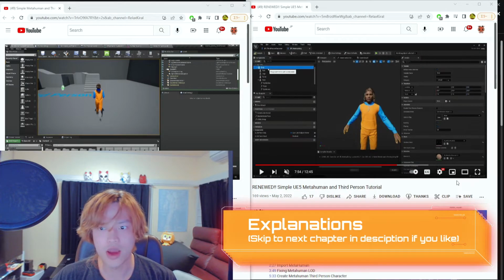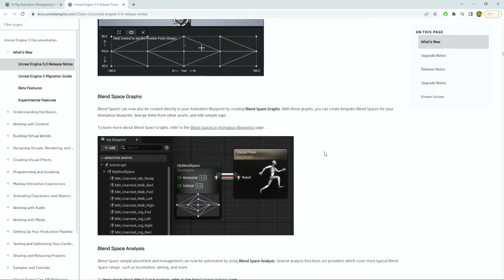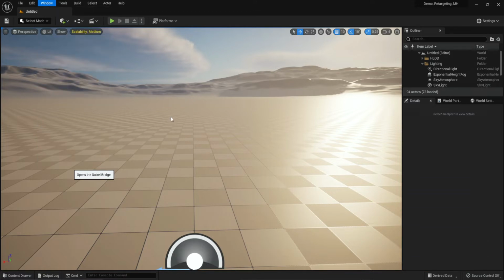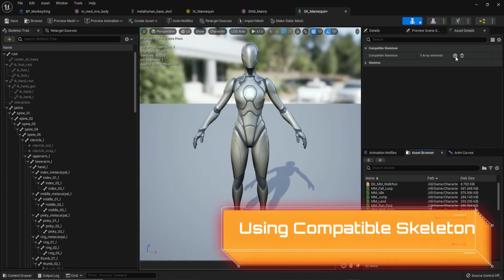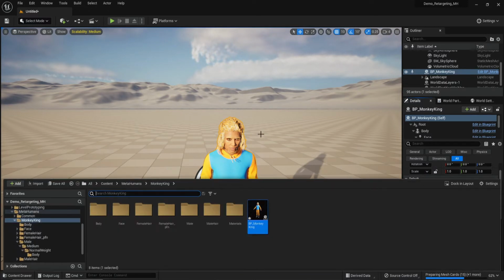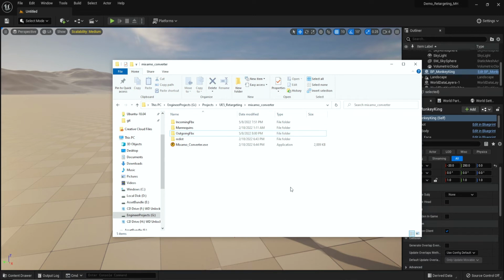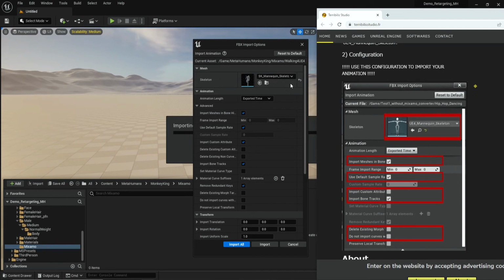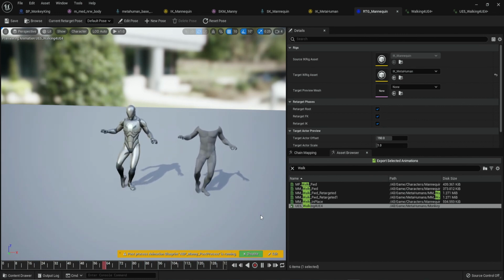RENEWED: Simple UE5 Animations Retargeting for Metahuman, Mixamo and Mannequin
RENEWED!! Simple UE5 Animations Retargeting for Metahuman, Mixamo and Mannequin (Unreal Engine Marketplace) Animations
Current Version Unreal Engine 5.0.1

0:00 Intro
0:59 Explanations
6:40 Getting the project ready
8:32 Import Metahuman
11:02 Import ThirdPerson
11:41 Retargeting between Metahuman and Mannequin
12:47 Using Compatible Skeleton (See UE5 Release Notes)
14:19Comparing Metahuman and Mannequins Animation
15:33 Metahuman First Test
16:28 Testing between Direct and Retarget Animation
19:13 Mixamo Retargeting and Disclaimer
20:39 Import Mannequin to Mixamo and download
22:17 Convert Mixamo animation to Unreal Engine
23:17 Import Animation to Unreal Engine
25: 25 Retarget Animation from UE4 Mannequin to UE5
26:48 Testing Mixamo Animation on Metahuman
DONE!!!

Ref Links
Ik-rig-animation-retargeting

Old video that is renewed by this video
UE5 Early Acess (EA):